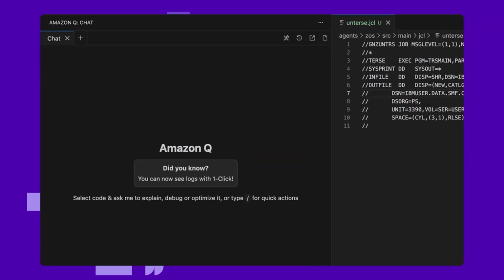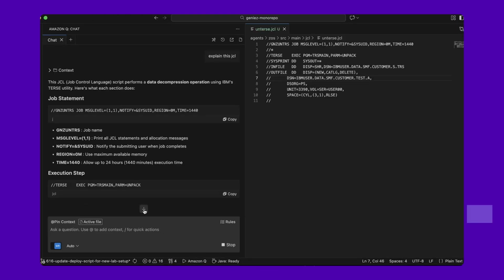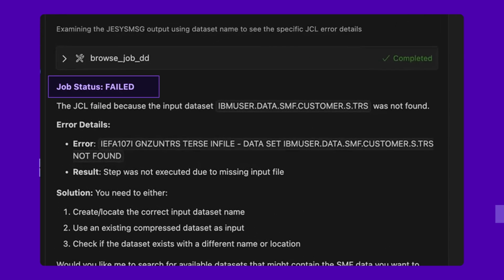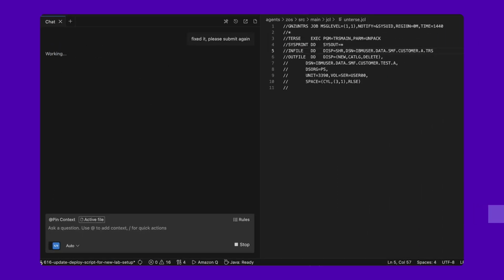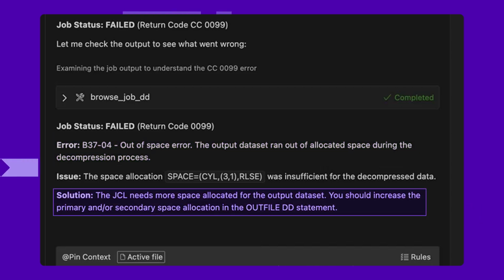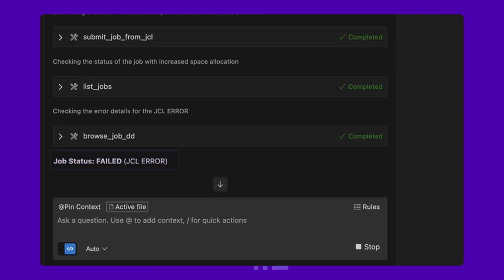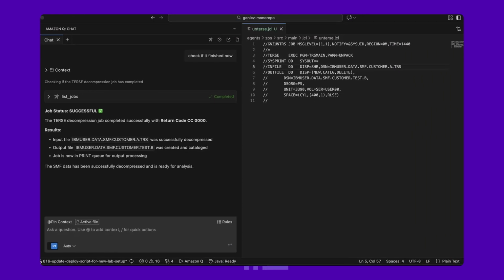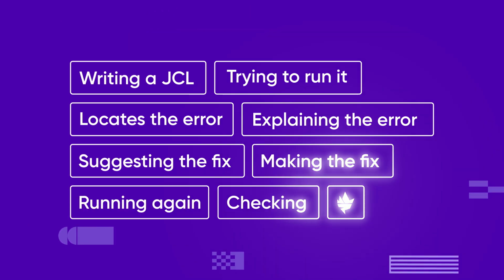Extending Amazon Q's capabilities to support mainframe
In this demo you will see how using Geniez GenAI Framework, Amazon Q can be "mainframe aware" i.e running JCL, locating errors, explaining the error, suggesting a fix, making the fix, running it again etc.